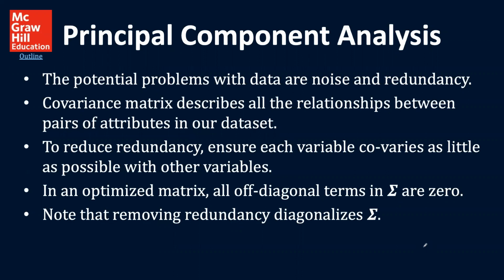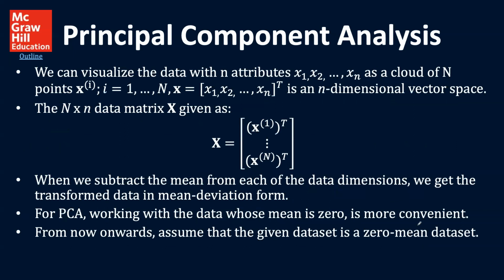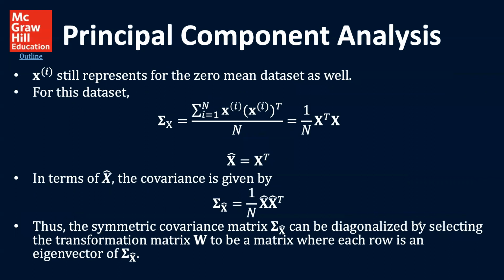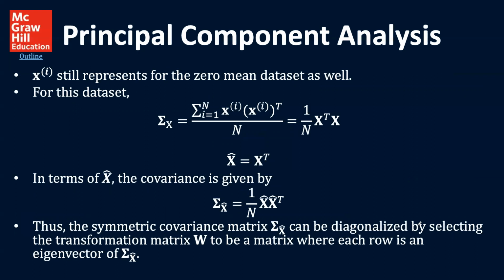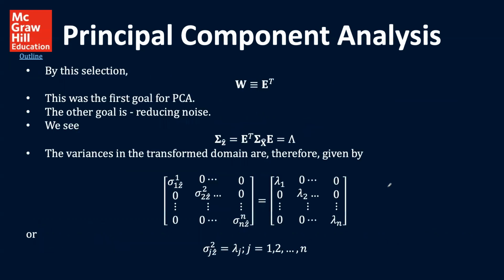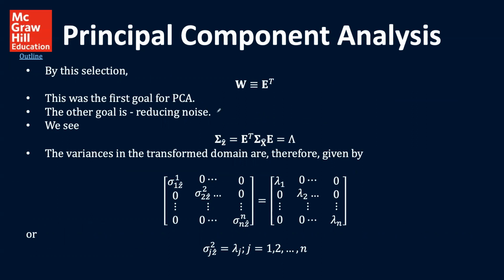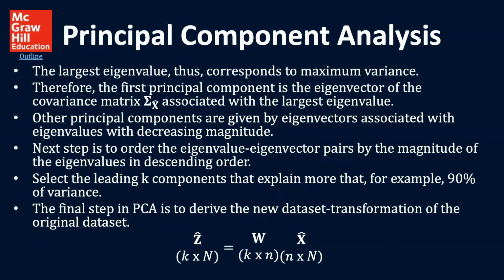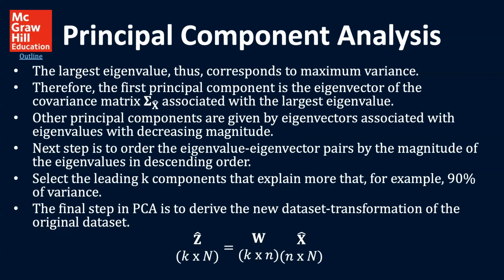ENGI307 Machine Learning 8b